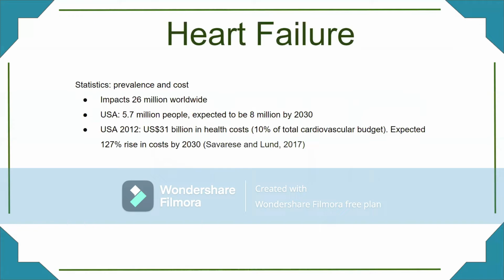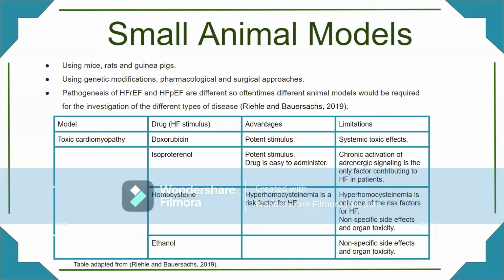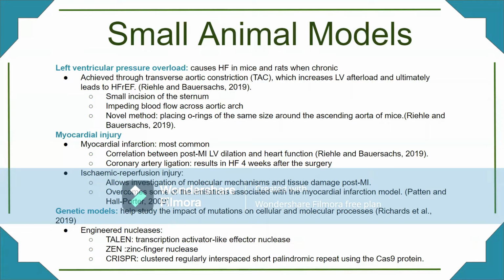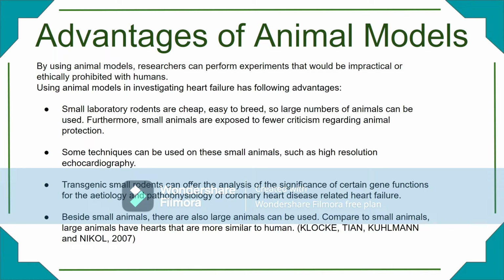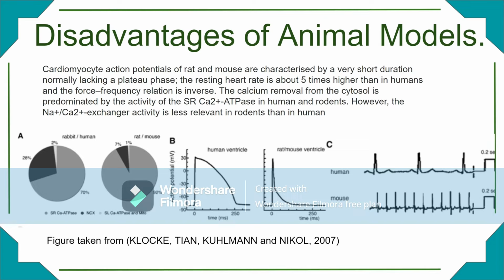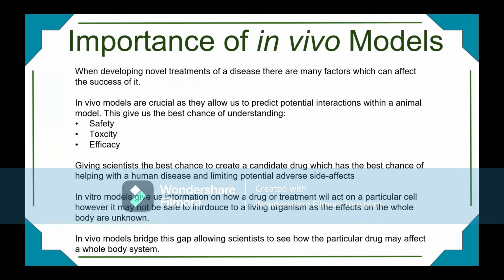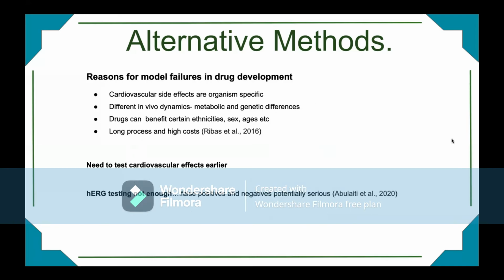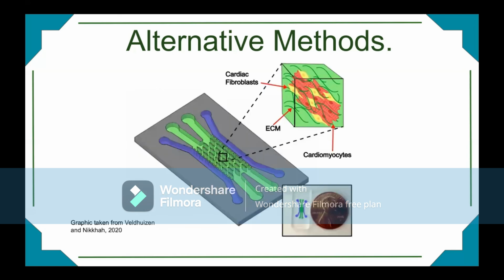Animal Models of Heart Failure